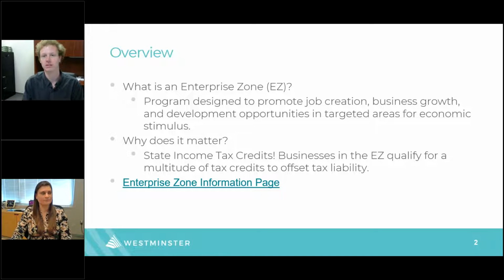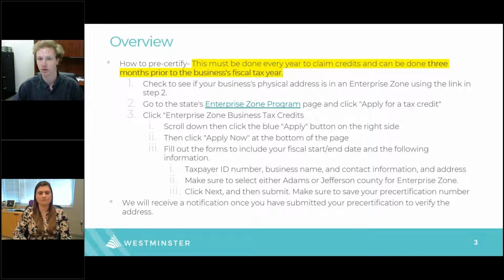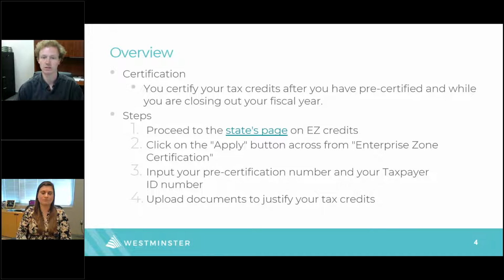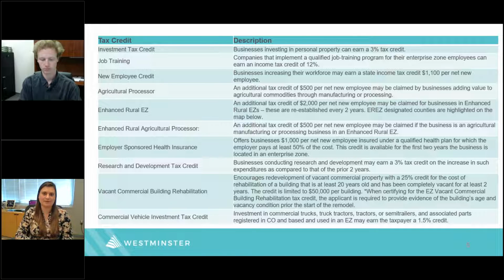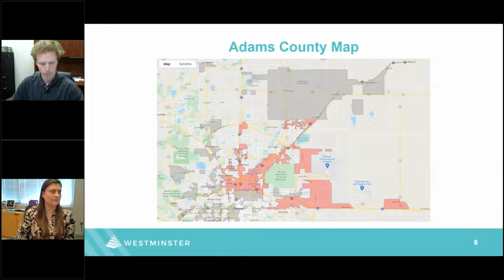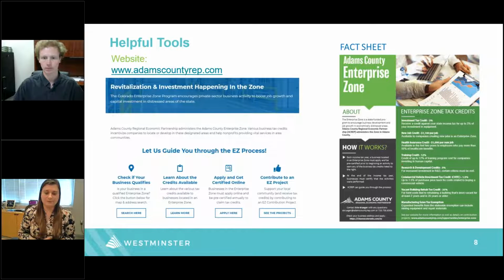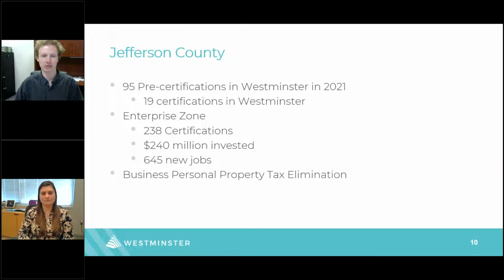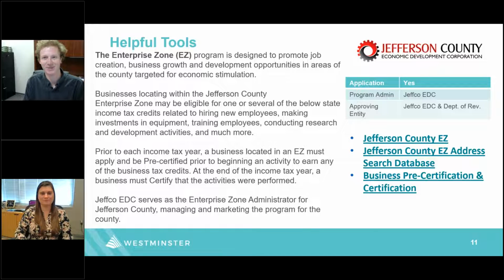City Of Westminster EZ Business Training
Enterprise Zones Tax Credits
The Colorado Enterprise Zone Program encourages job creation and capital investment in economically distressed areas by providing tax credits to businesses and projects to promote and encourage economic development activities.